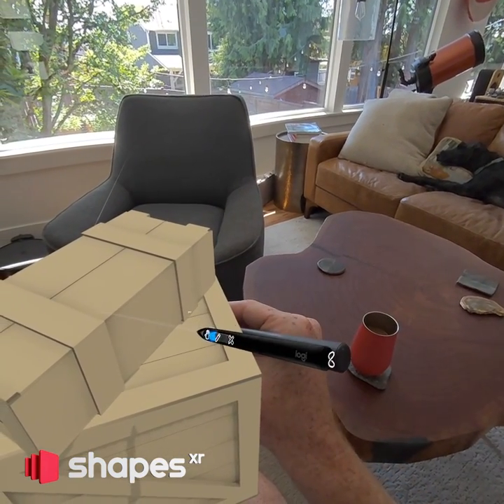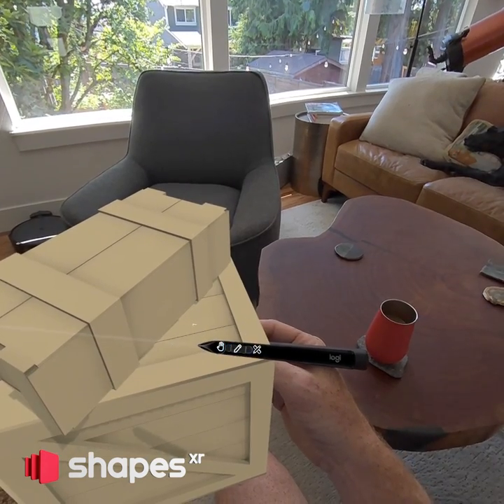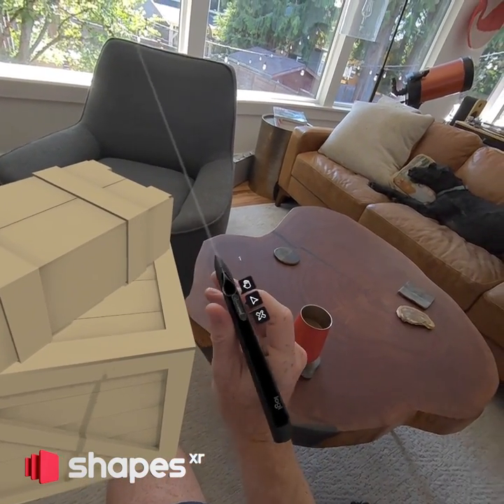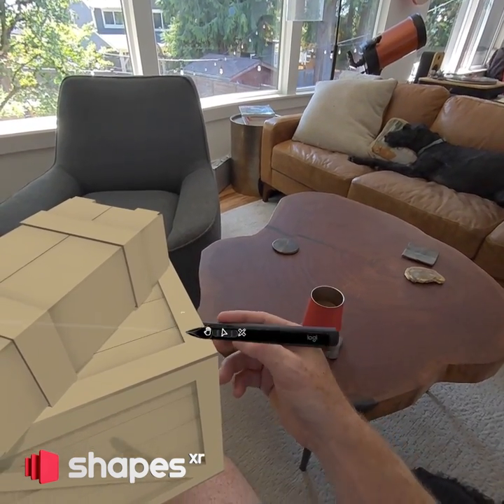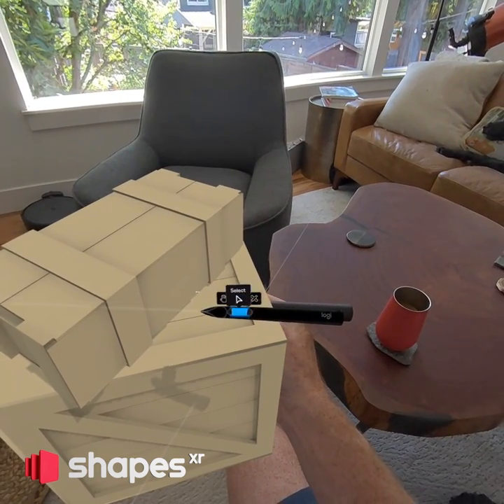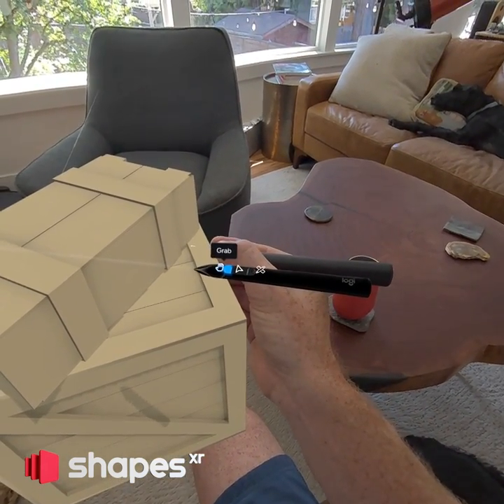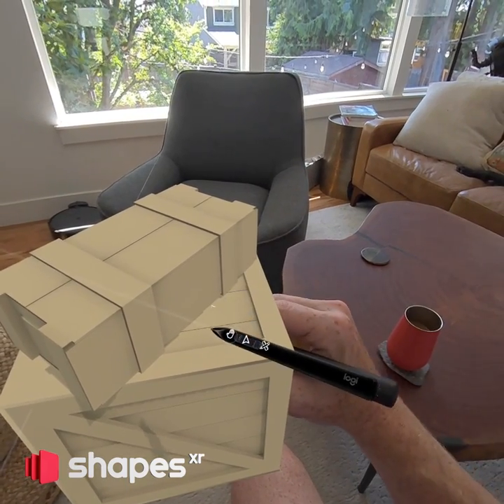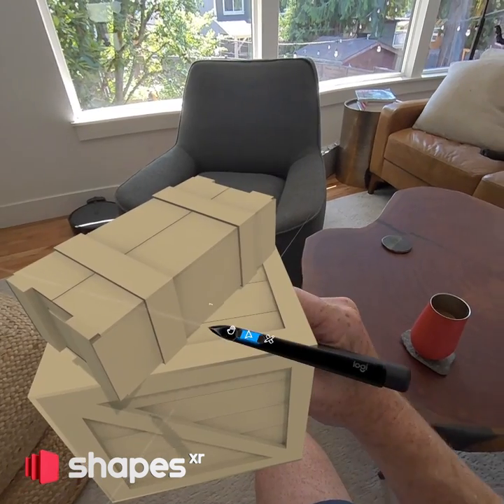MX Ink + @ShapesXR Design Process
Here's a prototype using the new Shapes 2.0 interaction system showing how we at ShapesXR plan to plan to integrate the Logitech MX Ink Stylus.